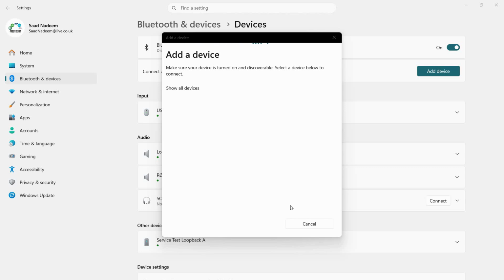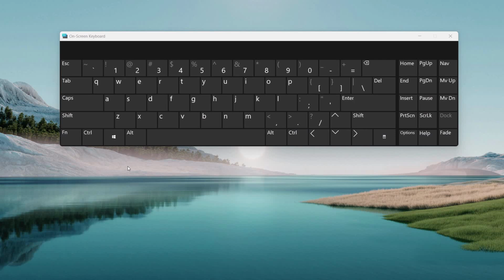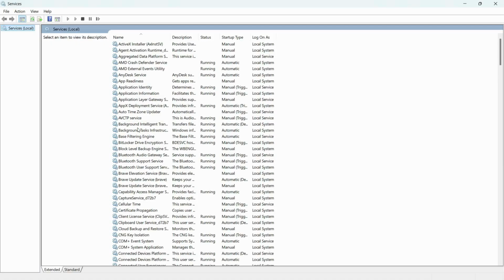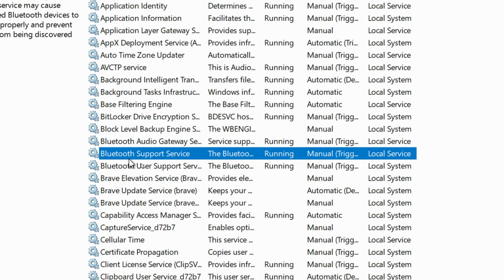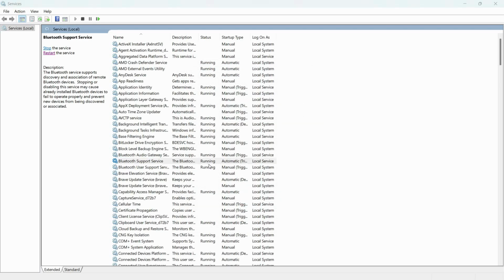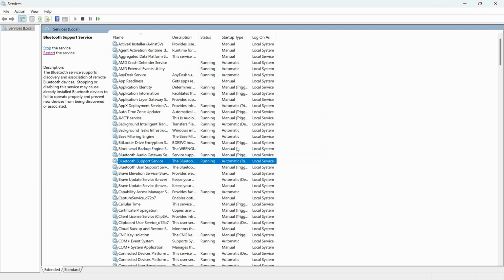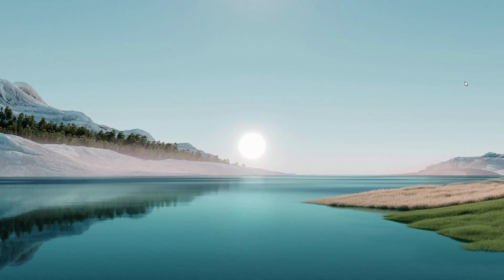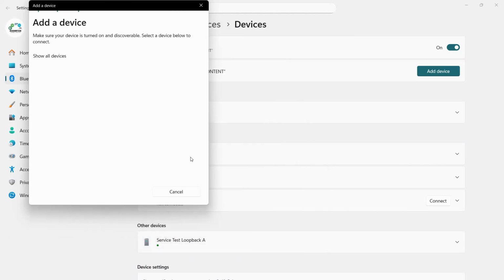Fix Bluetooth Headphones Not Showing in Windows 11 (Pairing Fix Guide)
Learn how to fix Bluetooth headphones not showing or not connecting in Windows 11 and Windows 10 PC or laptop.

If your Bluetooth device is not detected or pairing fails, this guide helps fix it.

Common issues:
– Bluetooth headphones not showing
– Cannot pair device
– Bluetooth not detecting devices
– Connection failed issue
– Audio device missing

Works on all Bluetooth headphones and Windows devices.

You will learn:
– Fix Bluetooth detection issues
– Pair headphones successfully
– Reset Bluetooth settings
– Solve connection problems

▶ Fix Audio Not Working
▶ Update Bluetooth Drivers
▶ Fix Device Not Connecting